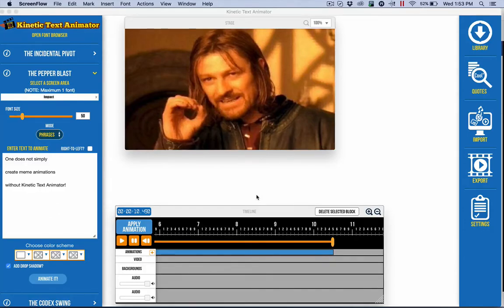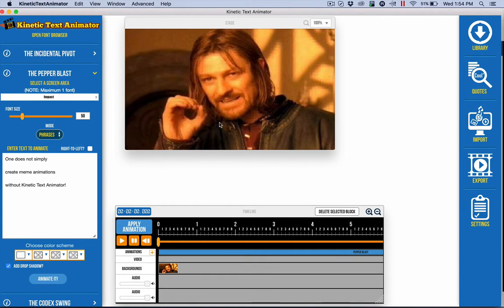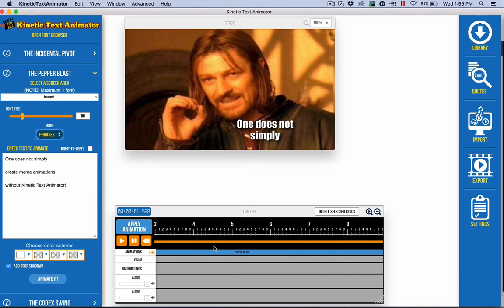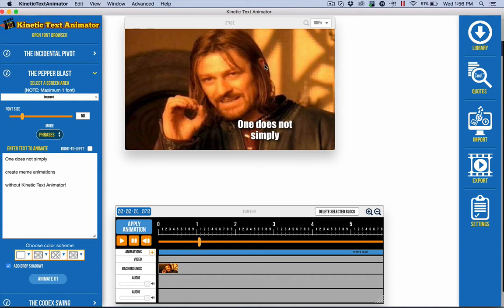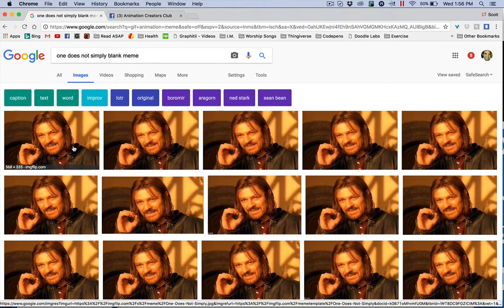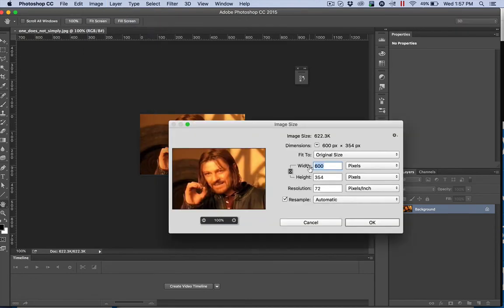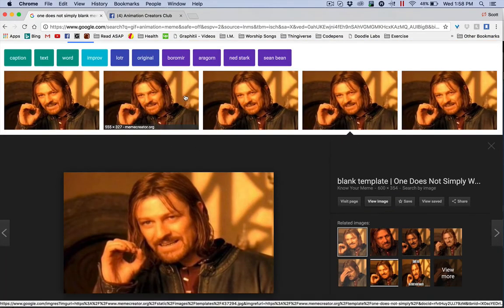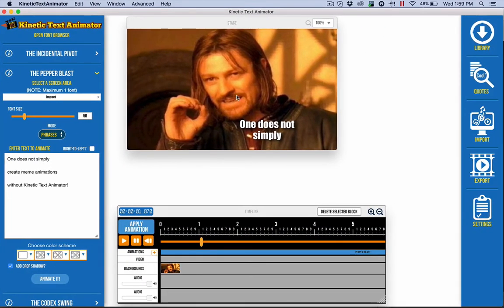Creating Animated Memes With Kinetic Text Animator